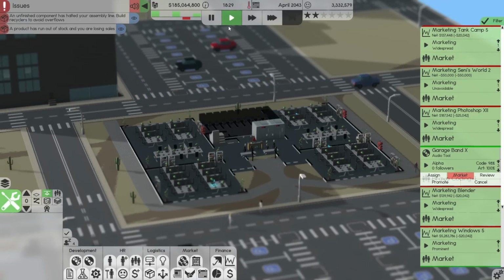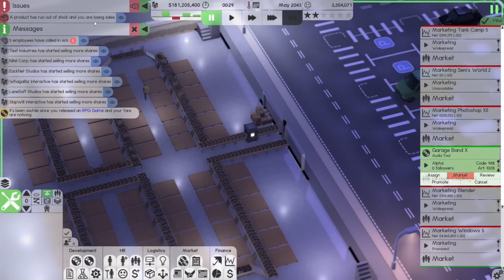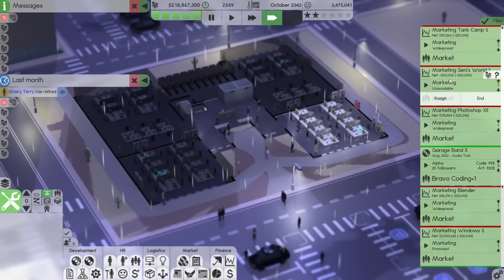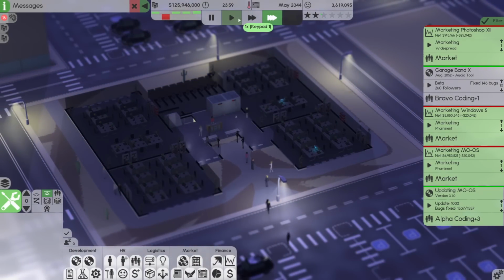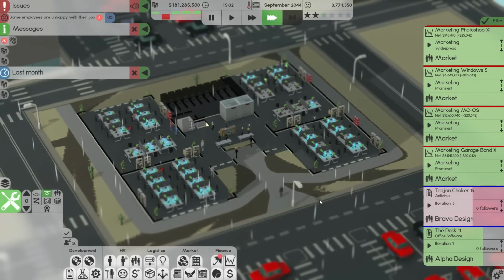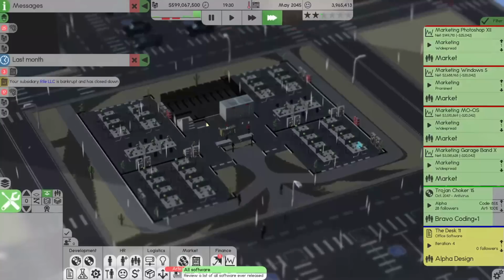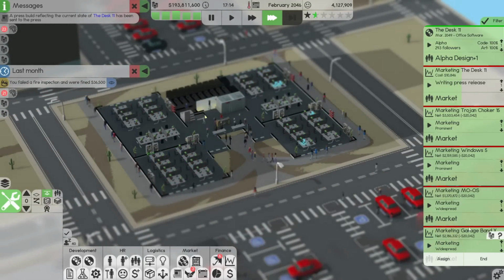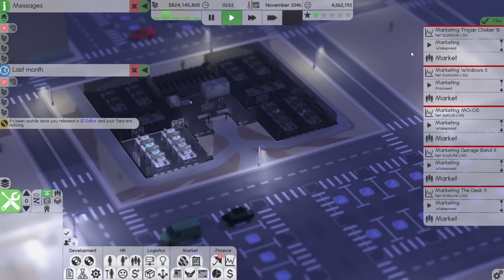MOST MONEY I HAVE EVER MADE in Software Inc #26